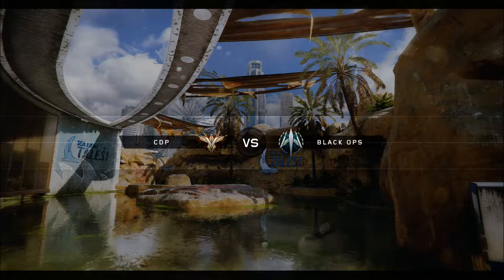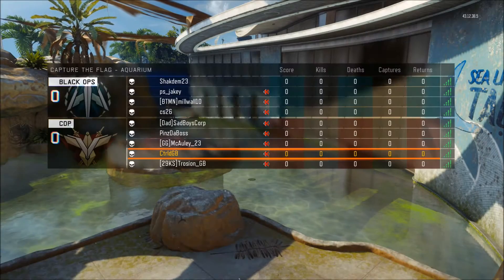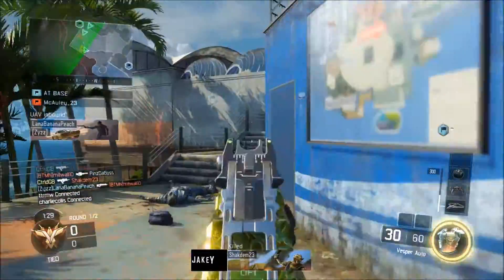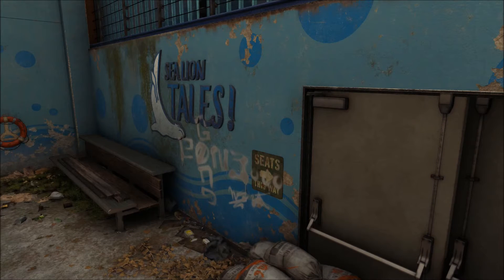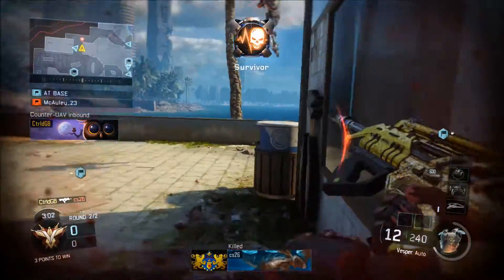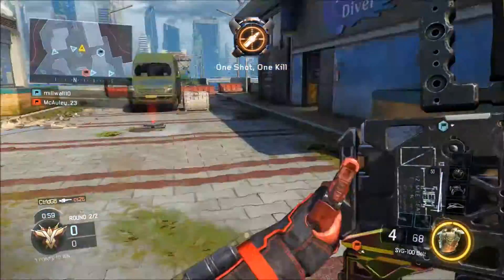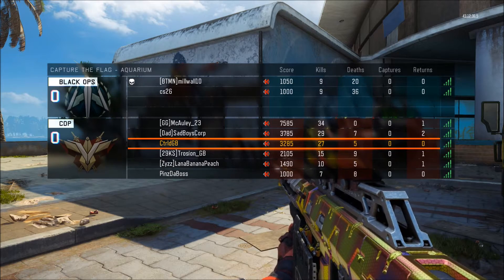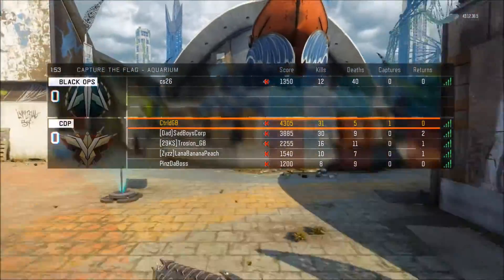31 - 5 CTF